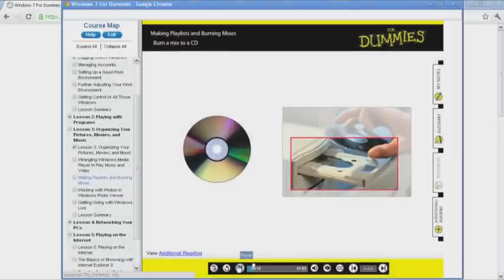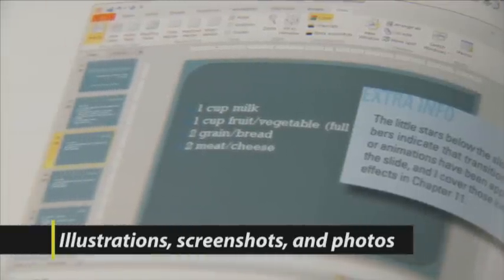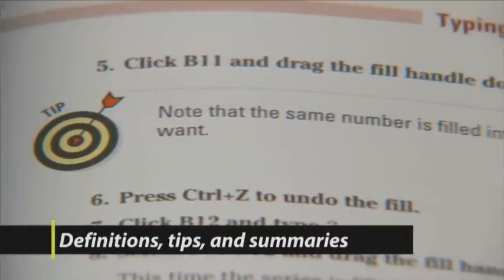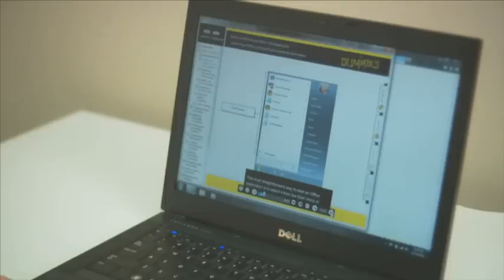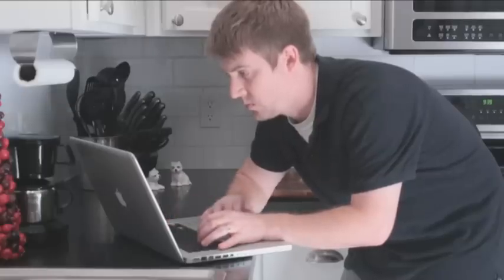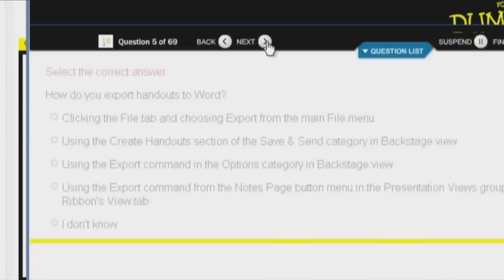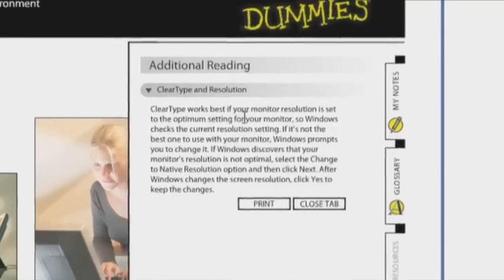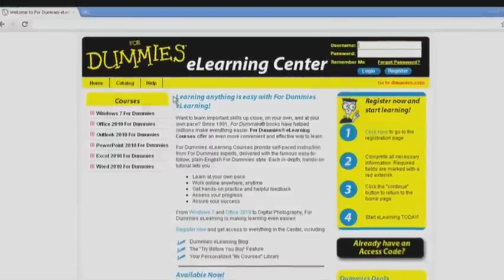For Dummies eLearning Overview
Learning anything is easy with For Dummies eLearning! Want to learn important skills up close, on your own, and at your own pace? For Dummies eLearning Kits are a great way for the learner who wants a traditional book and CD for instructional training.  offer an even more convenient and effective way to learn. For Dummies eLearning provides self-paced instruction from For Dummies experts, delivered with the famous easy-to-follow, plain-English For Dummies style - Book, CD, or Online. From Windows 7 and Office 2010 to Digital Photography, For Dummies eLearning is making learning even easier!